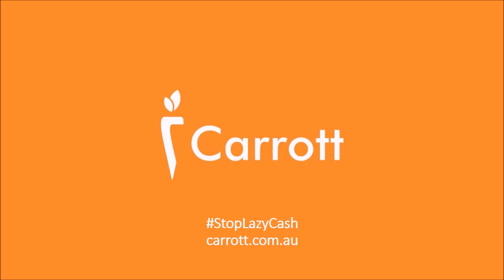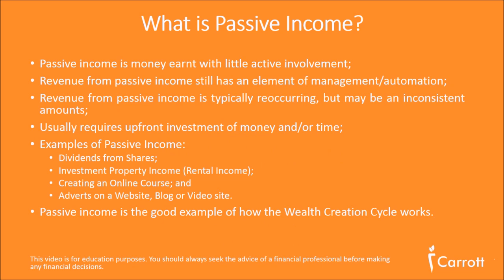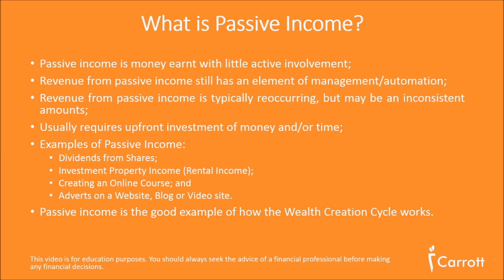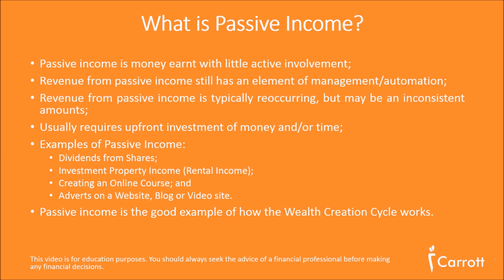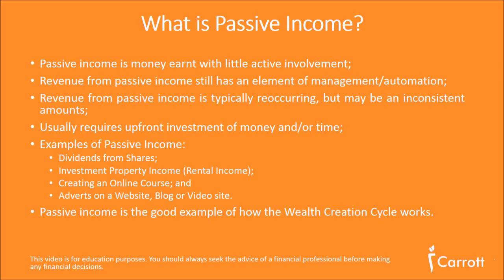What is Passive Income?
Carrott explains what is Passive Income?

Looking to more ways to pay off your debt faster? Need help organising your finances or writing a Budget? Take our Budgeting Course - "The Weekend Budget."